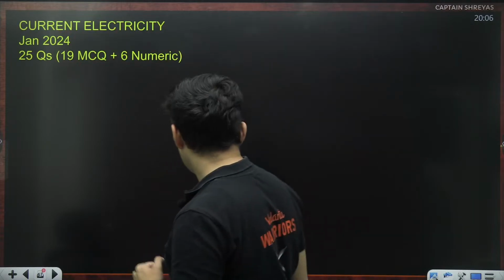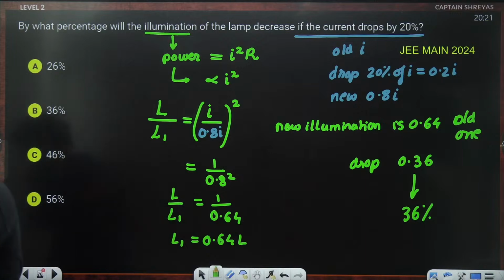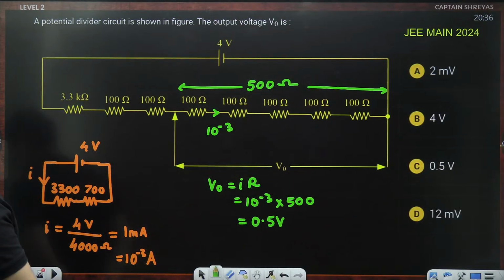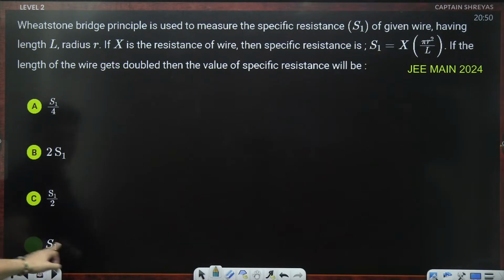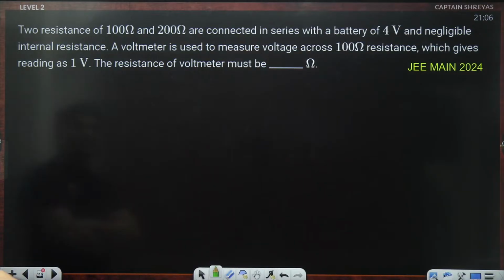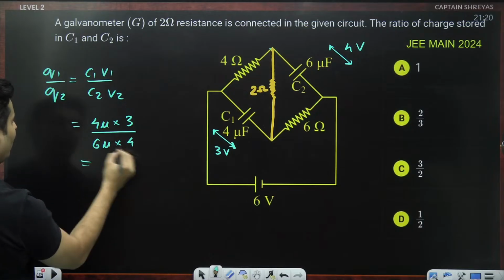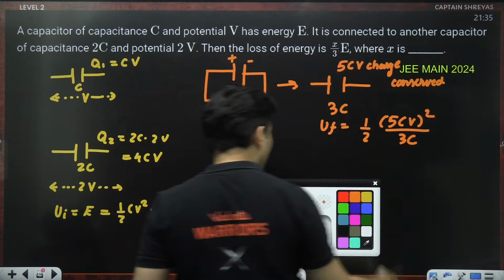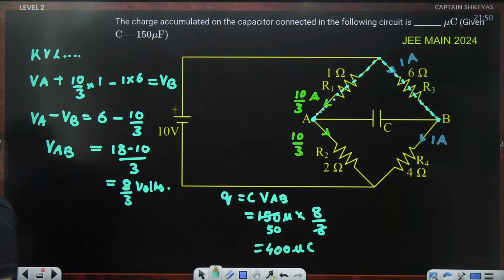JEE Mains 2024 PYQs ( Jan Attempt ) | Current Electricity & Capacitors | Physics | Shreyas Sir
In this session, we’ll dive into the Previous Year Questions (PYQs) from the January attempt, focusing on two critical topics: Current Electricity & Capacitors.

🔍 What You’ll Learn:

Detailed solutions and explanations for PYQs
Key concepts and formulas related to Current Electricity & Capacitors
Problem-solving strategies to improve speed and accuracy